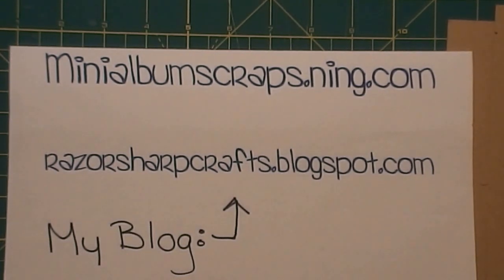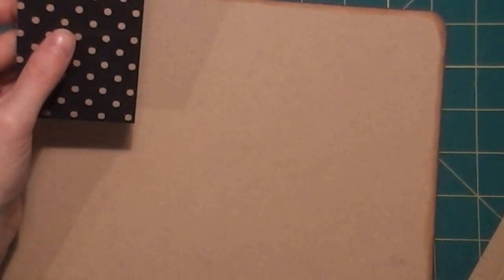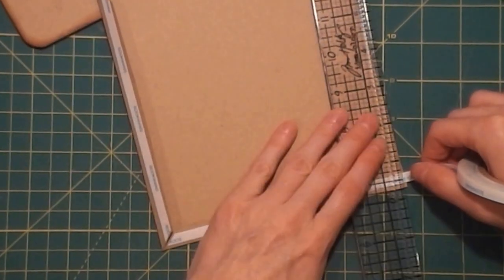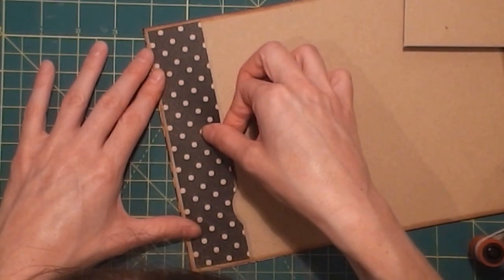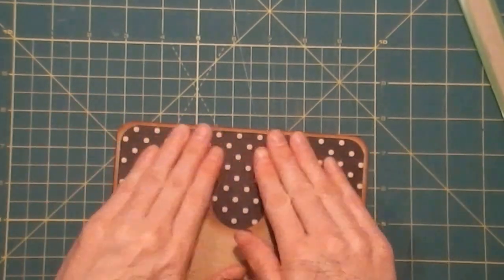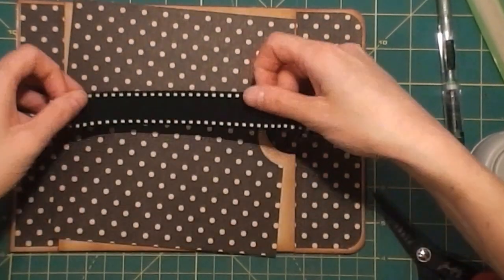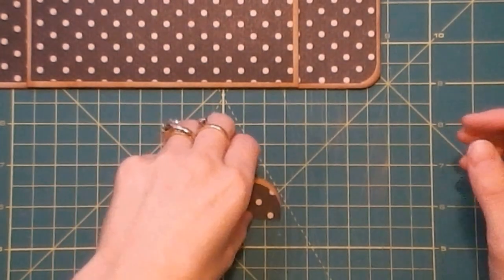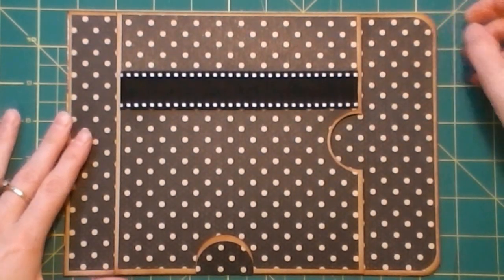TUTORIAL - G45 Mini Album - Part 2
This is part 2 to a process video that I am making where I show my complete process in how I make a mini album. I hope you enjoy and it inspires you to make one yourself!

minialbumscraps.ning.com - free to join, free to swap